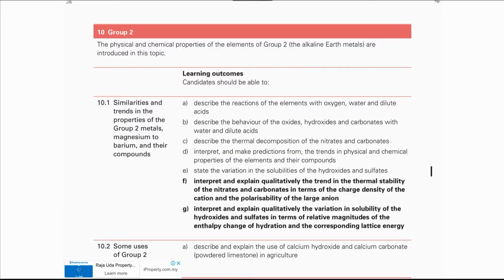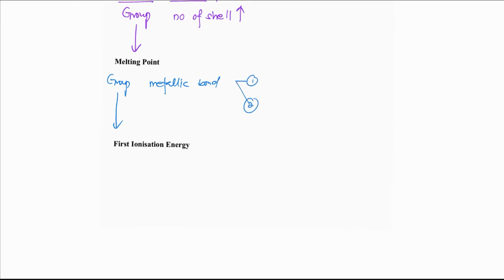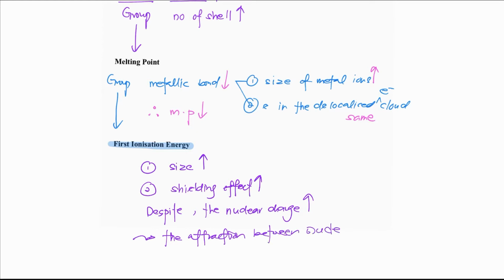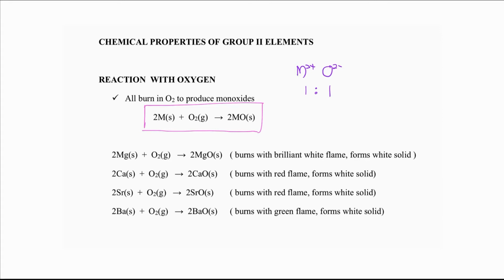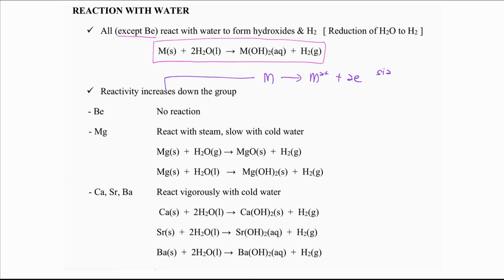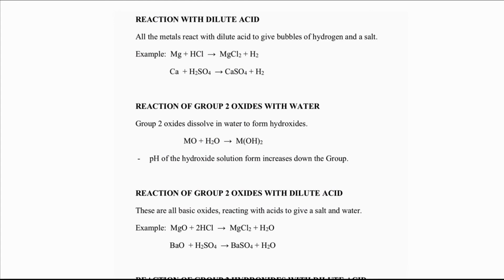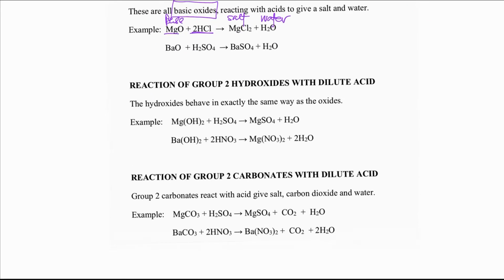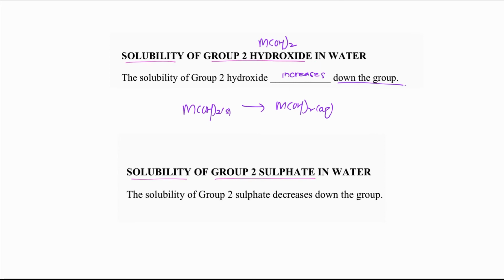[CHEM] Similarities and Trends in the Properties of Group 2 Elements and Their Compounds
🎓🧞‍♂️Timestamps
00:47 - Introduction
01:26 - Physical properties
05:01 - Chemical properties (reaction with O2)
07:09 - Reaction with H2O & acid
10:24 - Oxides' reaction
11:38 - Hydroxides' and carbonates' reaction
12:38 - Solubility

06:43 - Example 2